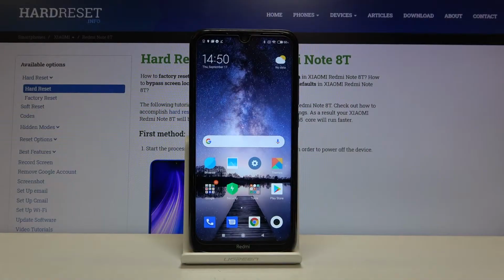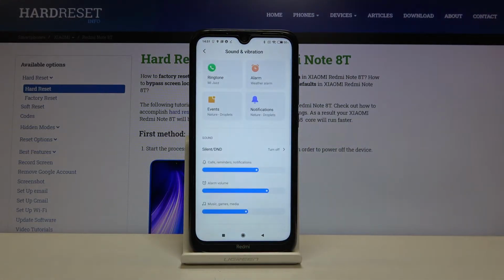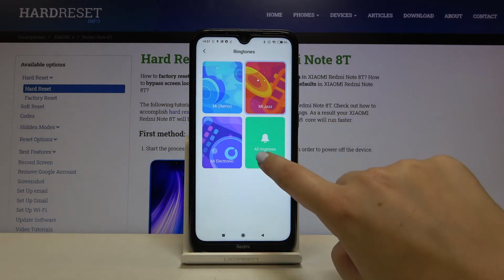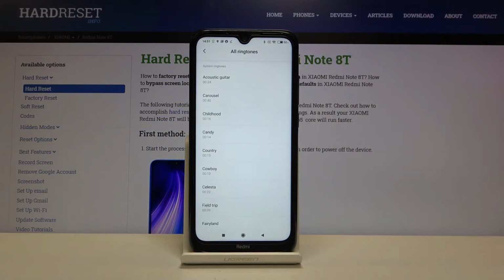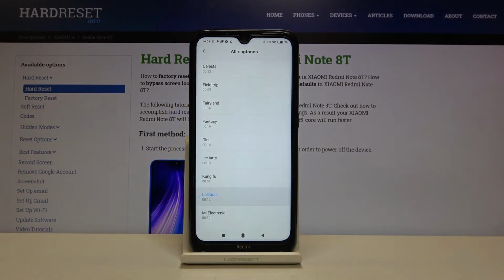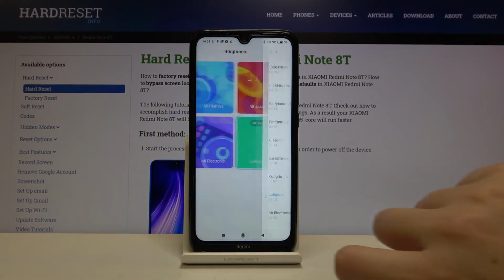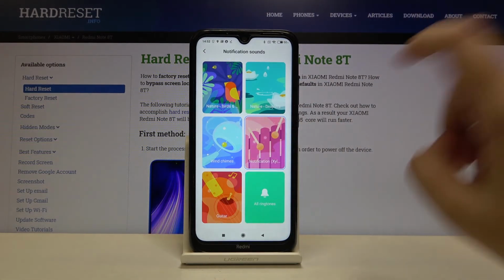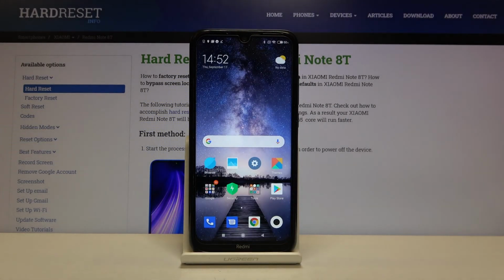How to Change Ringtone in XIAOMI Redmi Note 8T – Ringtone Settings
Learn more info about XIAOMI Redmi Note 8T:
Interested in how to change ringtone in XIAOMI Redmi Note 8T? Are you wondering how to smoothly switch the current ringtone in XIAOMI Redmi Note 8T? In the presented tutorial, we show you how to smoothly change the ringtone in XIAOMI Redmi Note 8T. If you wish to switch the current ringtone of your Xiaomi device, stay with us to learn how to get access to the settings that allow you to pick the most liked ringtone on the tune of your XIAOMI Redmi Note 8T. Let’s use the presented video guide and change the ringtone in your Xiaomi smartphone within a couple of seconds. Visit our HardReset.info YT channel and discover many useful tutorials for XIAOMI Redmi Note 8T.

How to change ringtone in XIAOMI Redmi Note 8T? What are all ringtones for XIAOMI Redmi Note 8T? Where can I find ringtones for XIAOMI Redmi Note 8T? How to add ringtone in XIAOMI Redmi Note 8T? Where ringtone list is located in XIAOMI Redmi Note 8T?